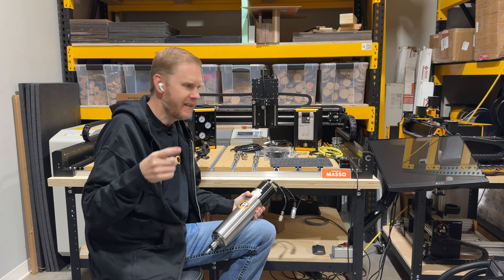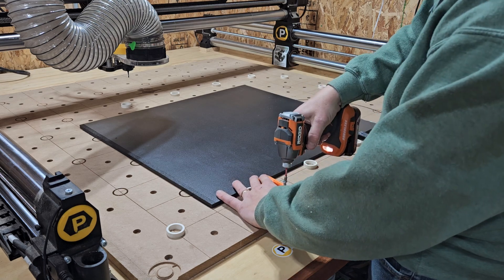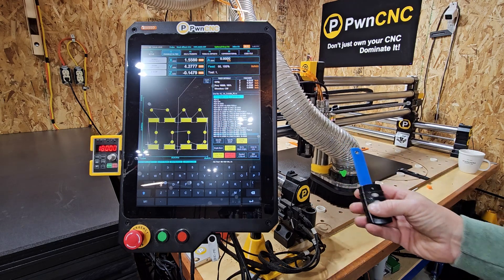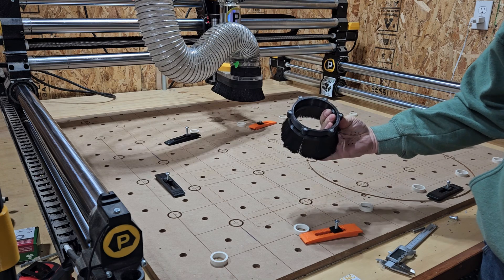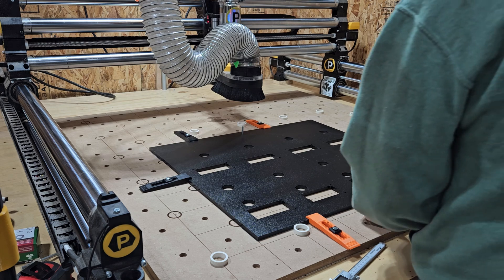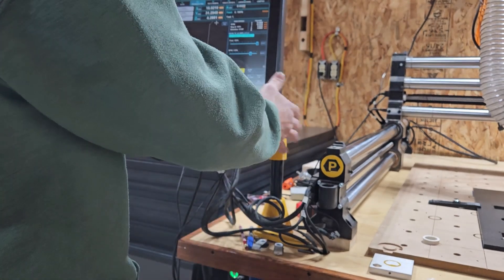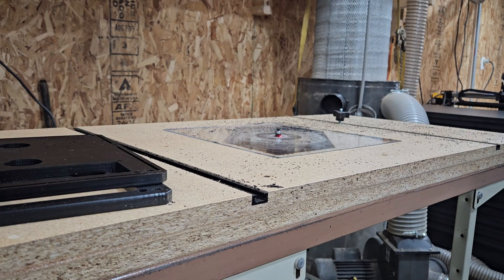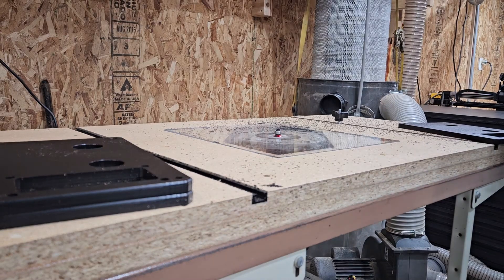Cutting HDPE for ATC Enclosures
Take a peek inside a small corner of our operation in Northern Michigan to see one of the steps needed to build our Pneumatics Enclosure for our Now Released ATC.  Utilizing the 2 sided design and layout feature in Vectric VCarve Pro we are able to perfectly align both sides of our HDPE panels with guide pins for worry free cutting.